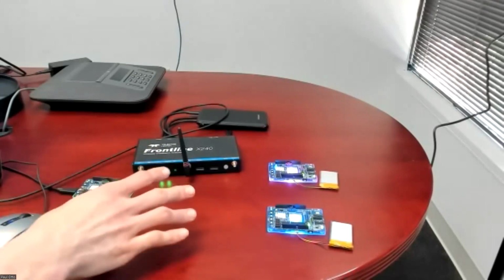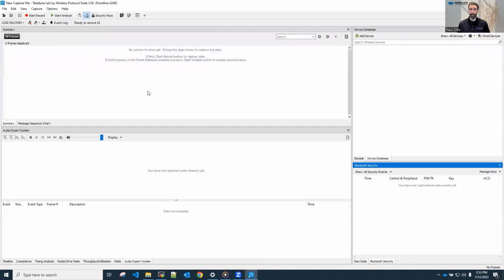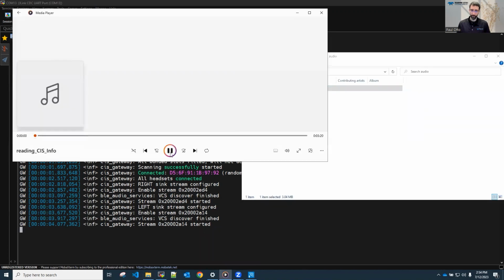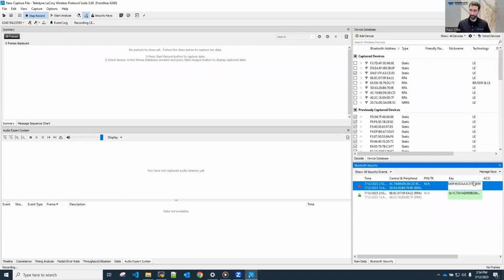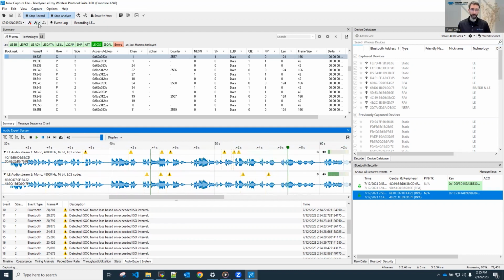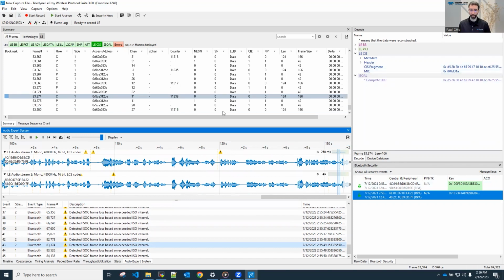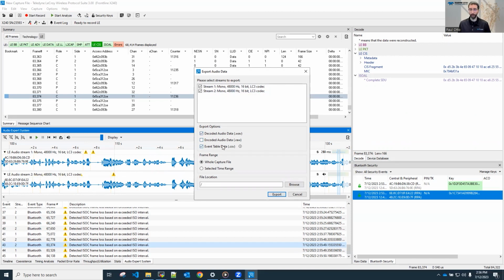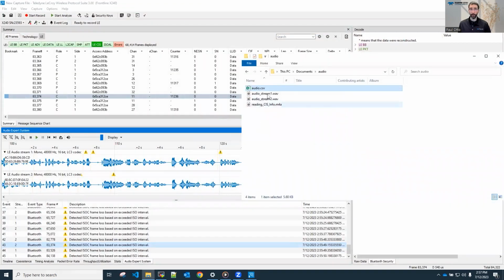Capture LE Audio CIS and Export AES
Wireless Analysis How-To! Learn how to simplify the analysis and debugging of BluetoothLEAudio with Wireless Protocol Suite in our short video.